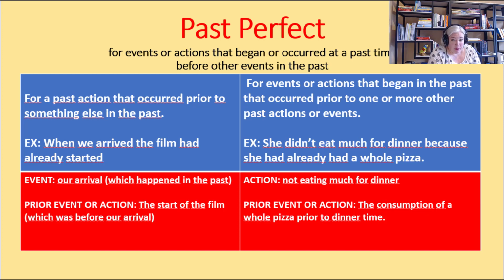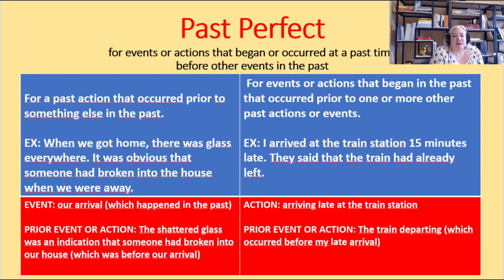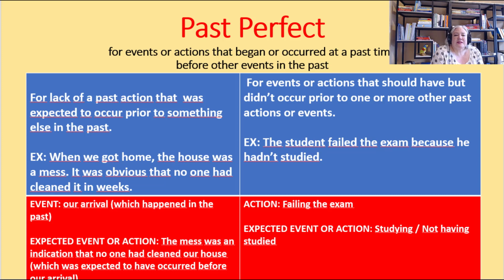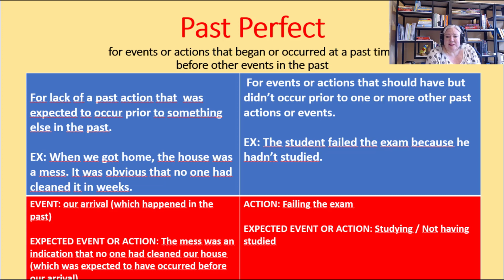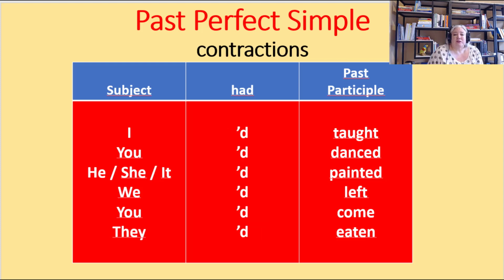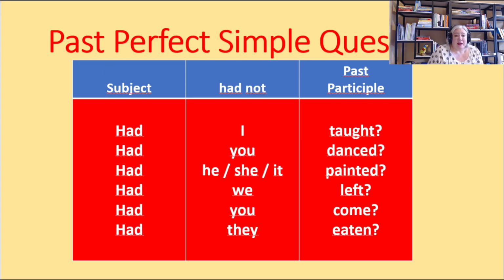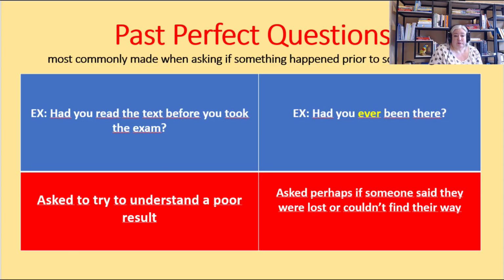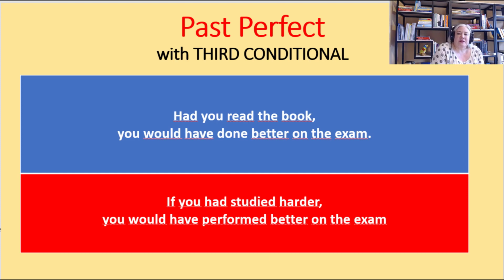GRAMMAR IN A NUTSHELL Past Perfect Simple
GRAMMAR IN A NUTSHELL summarizes basic elements of grammar.

Today's grammar point is the Past Perfect Simple.

If you want to know more about my courses, you can visit me @ or AmySindicic.com